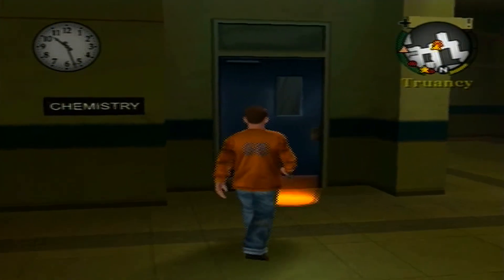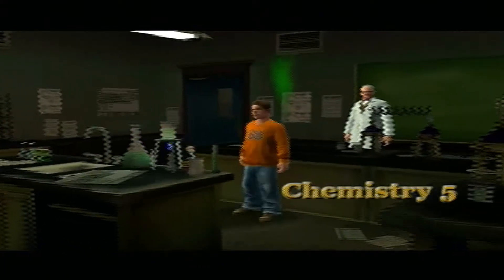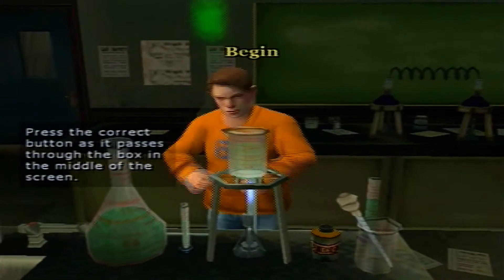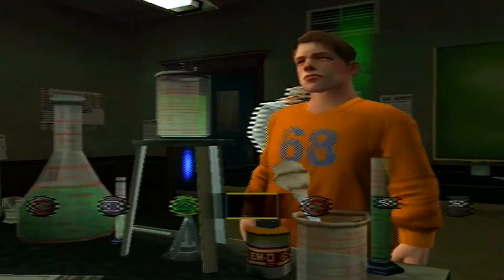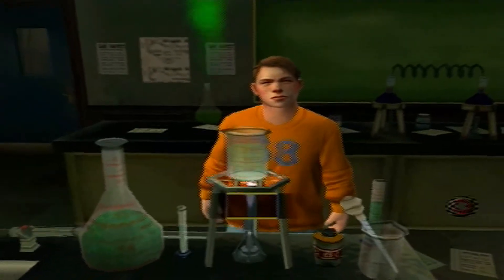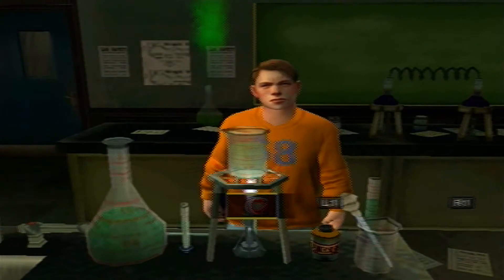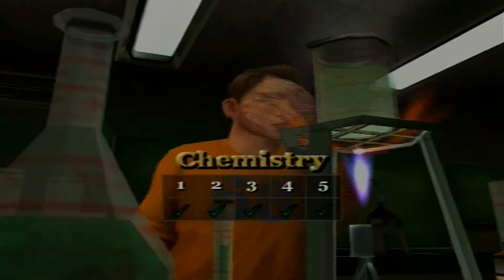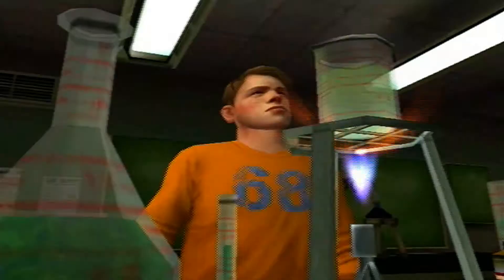Bully | Chemistry #5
Finally wrapping up Chem class. I hope you guys liked it!